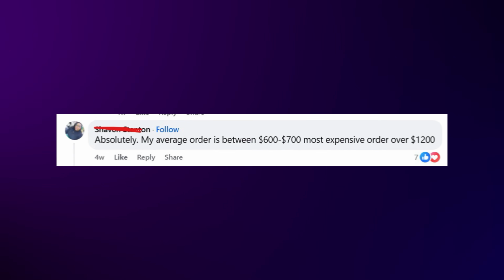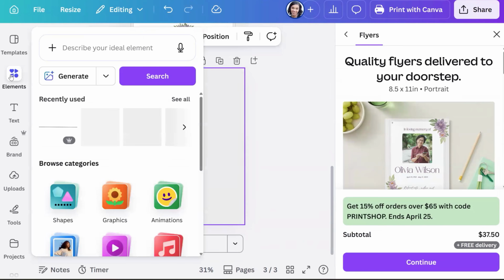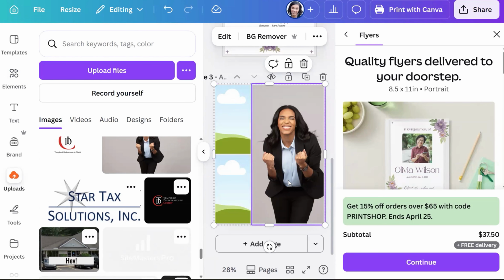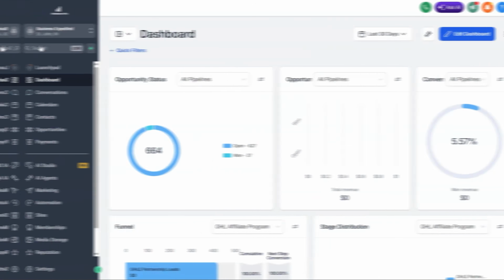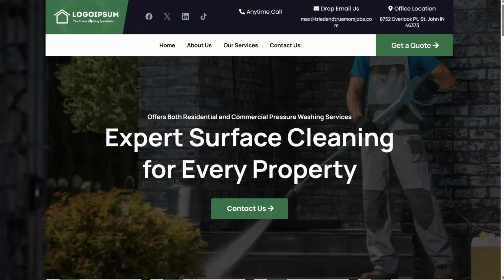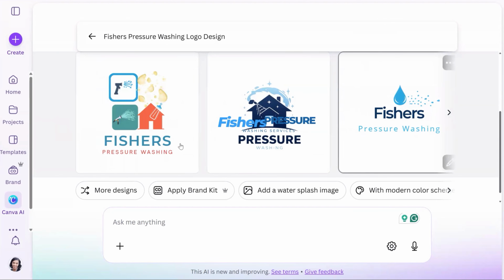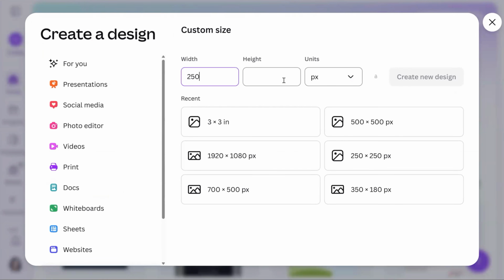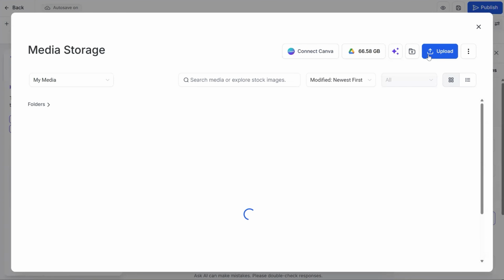3 Genius Ways To Make Money With Canva in 2026 (I do 2!)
‼️Join me live THIS TUESDAY, April 28 as I do a FREE workshop on how I sell AI services to local businesses for $497/mo. on the side

In this video, I show you 3 genius ways to make money with Canva. If you love Canva consider one of these strategies.

**You'll also get access to WEEKLY group coaching with my 7-figure coach Andy, bi-weekly with myself, courses, snapshots/templates.

Please note: I am not a financial advisor. Whitney Bonds does not provide tax, legal or accounting advice. Please do your own due diligence before making any financial decisions